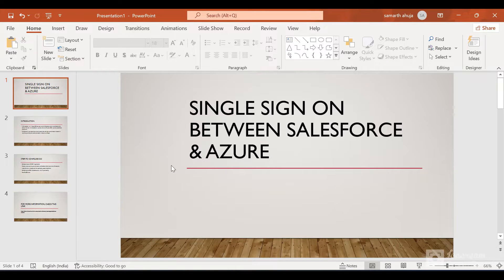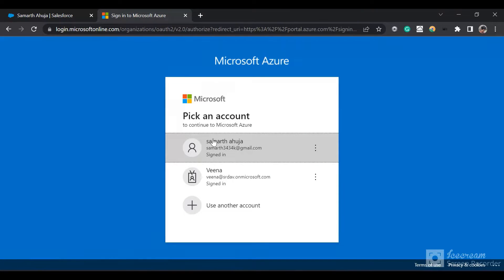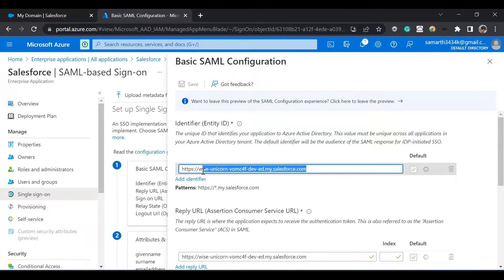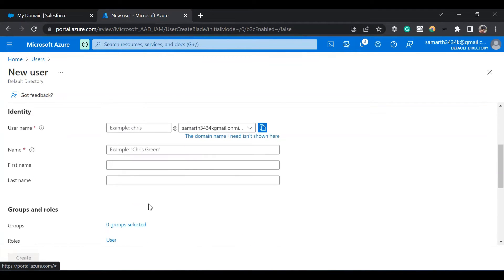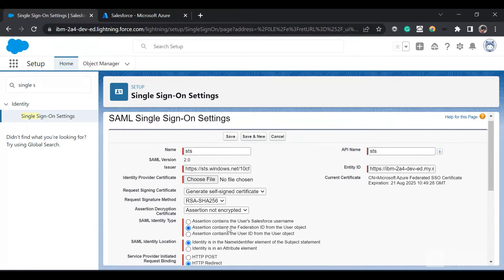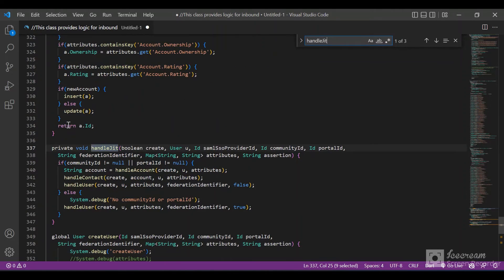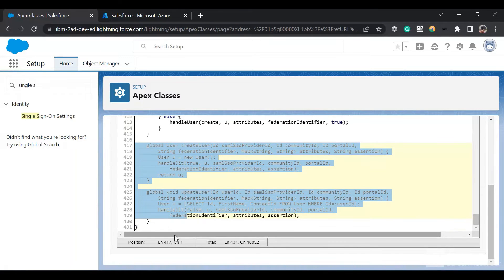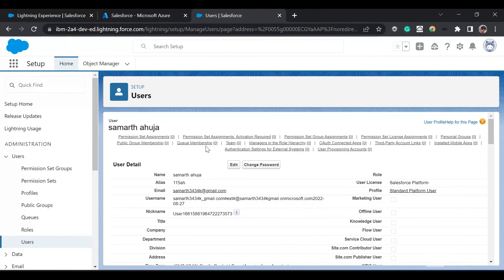Single Sign On (SSO) between Azure & Salesforce | JIT User Provisioning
In this video, we are going to set up SSO between Azure & Salesforce. As a prerequisite, you can signup for an Azure account without any charge by just providing your credit card details.

Note: The content on the channel is being created in my personal capacity and not as a Salesforce.com representative.